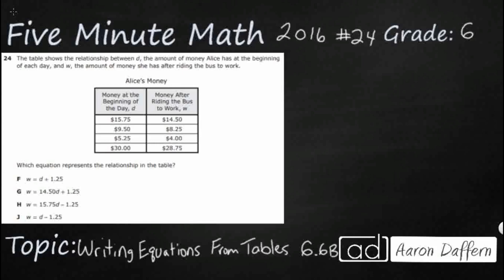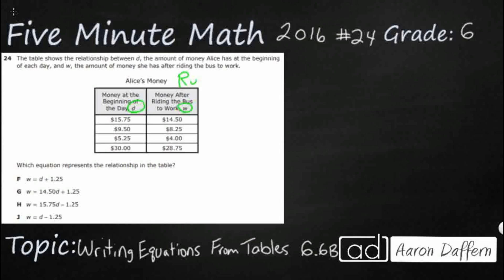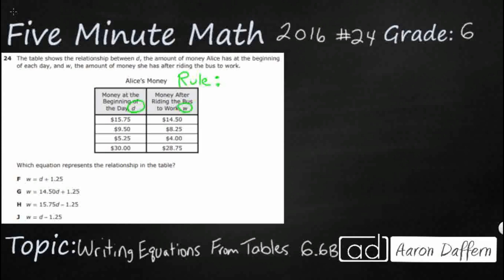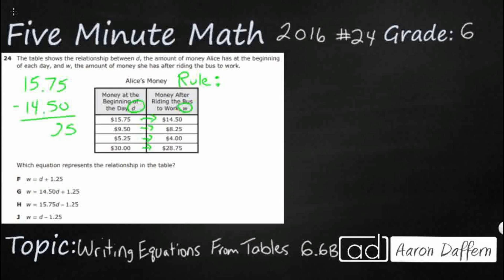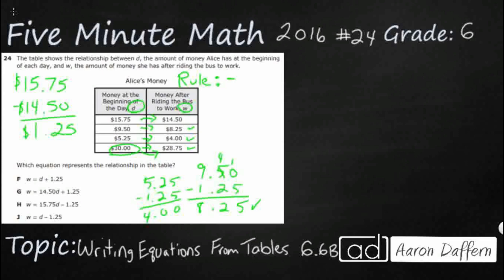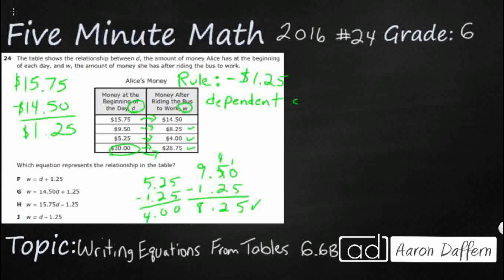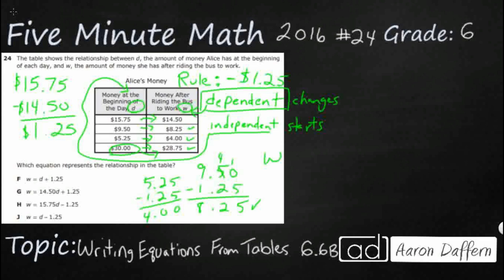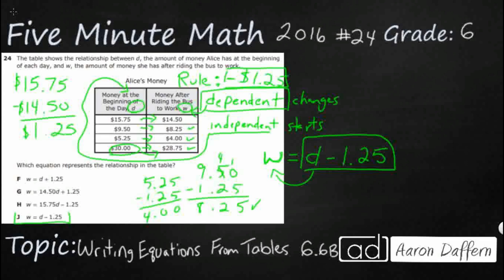6th Grade STAAR Practice Writing Equations From Tables (6.6B - #1)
Practice writing an equation that represents the relationship between independent and dependent quantities from a table with a test item from the 2016 released STAAR test (#24 - 6.6B).